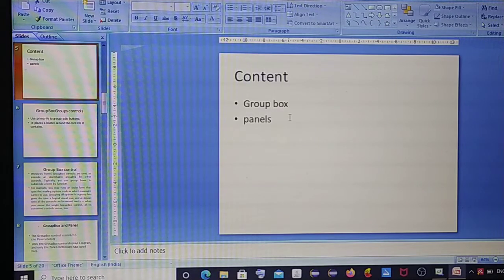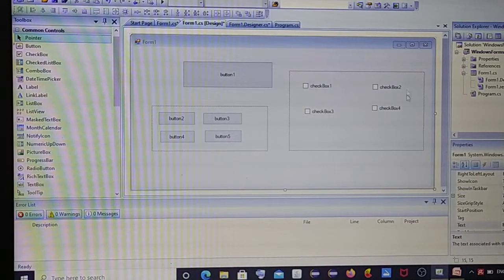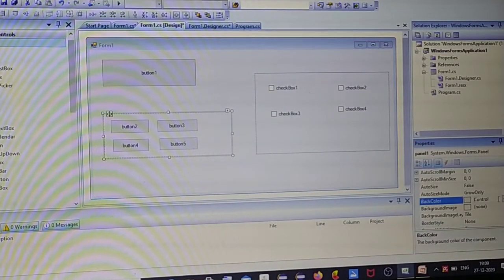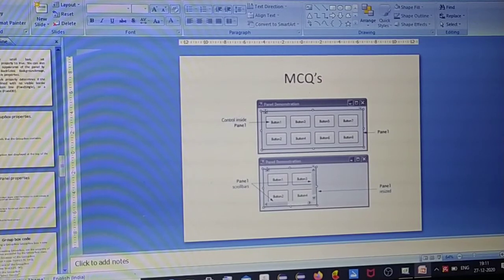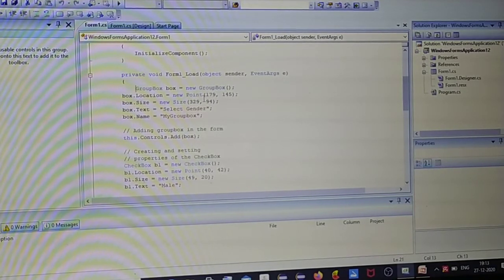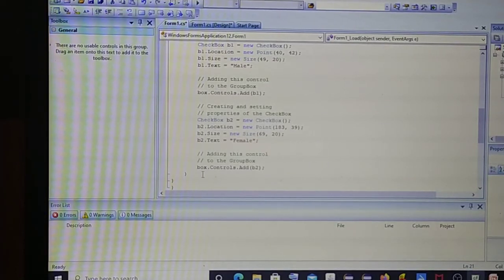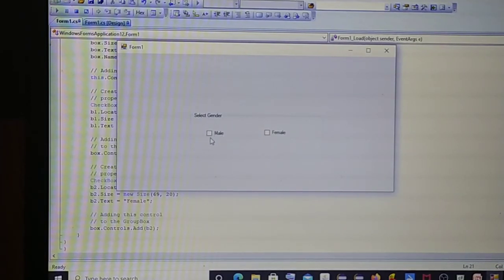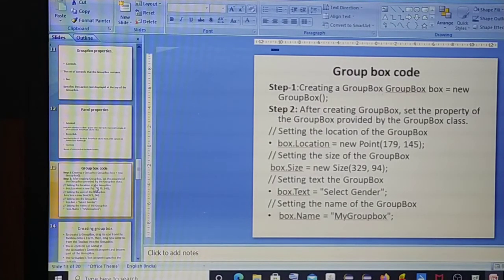session31-dotNet with csharp-Group buttons and panels